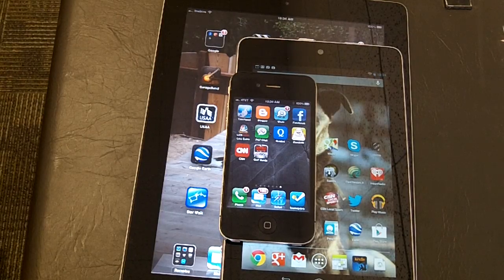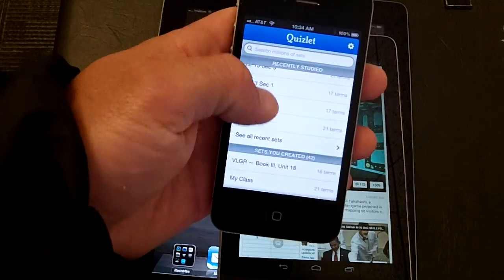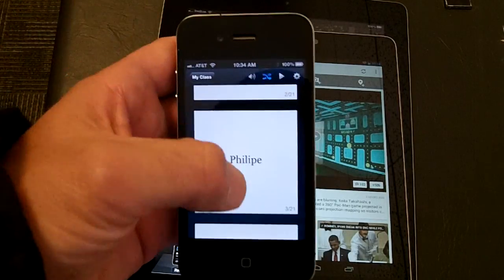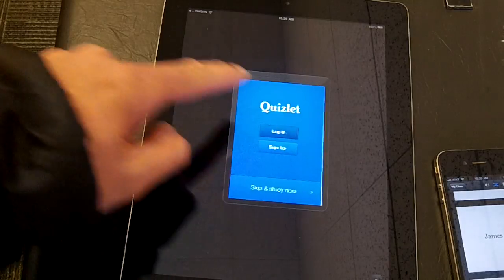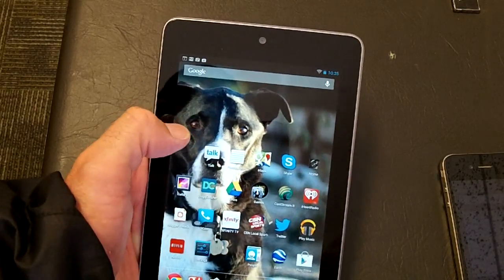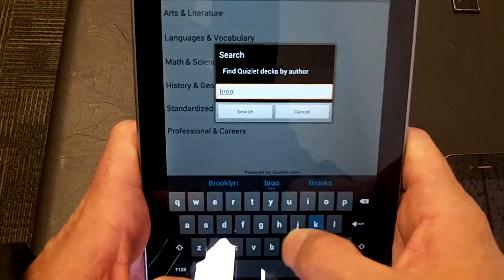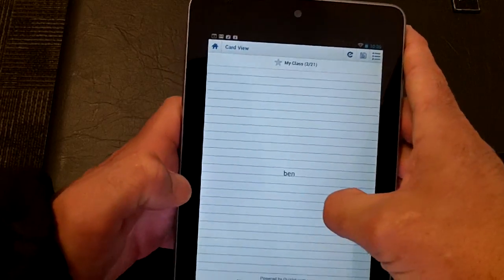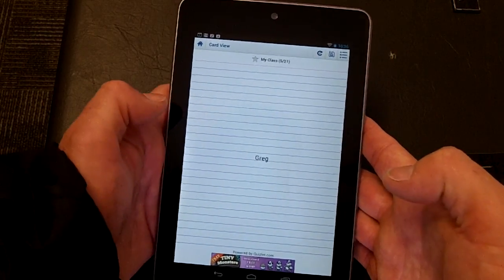Using Quizlet Mobile Apps for Random Student Name Generator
This video shows how you can use an iPhone, iPad, iPod Touch, or Android device with your Quizlet sets to toggle through random lists of students for classroom use.